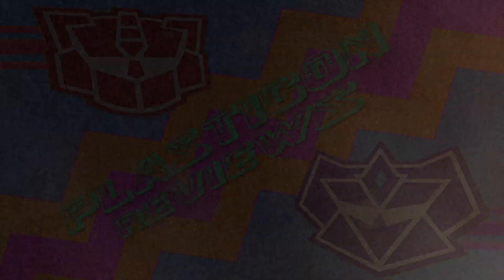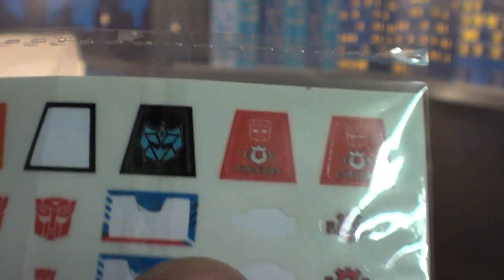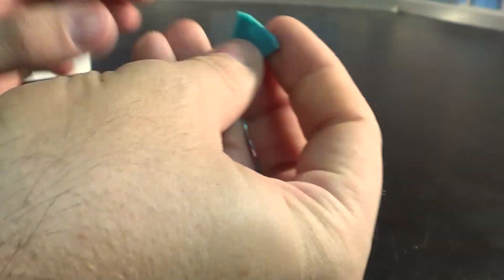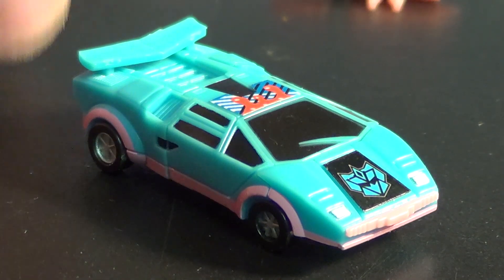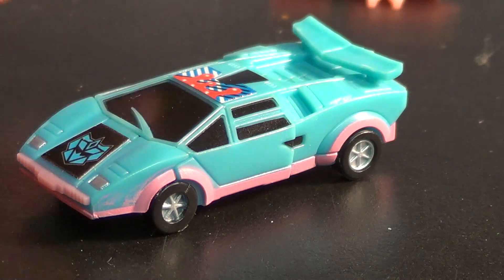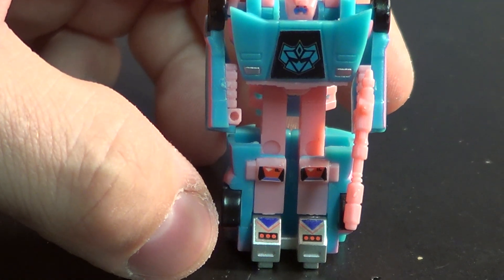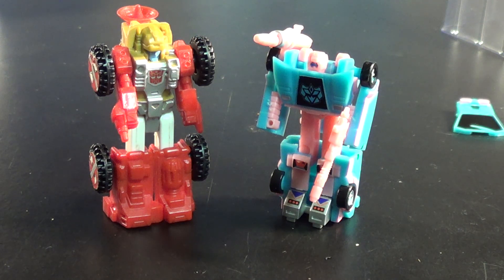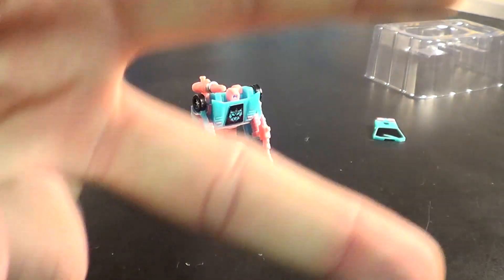G2 Worlds Smallest Transformers Generation Two Breakdown